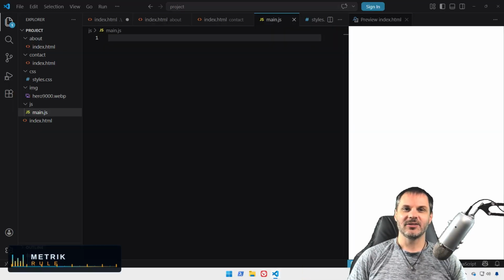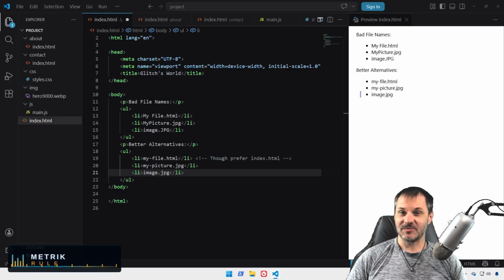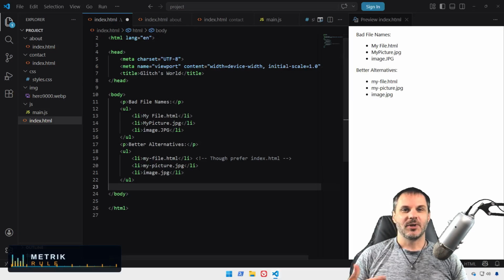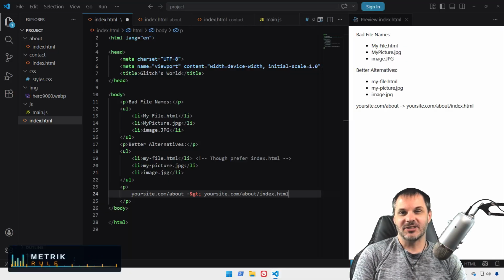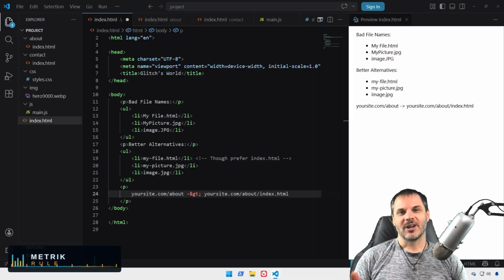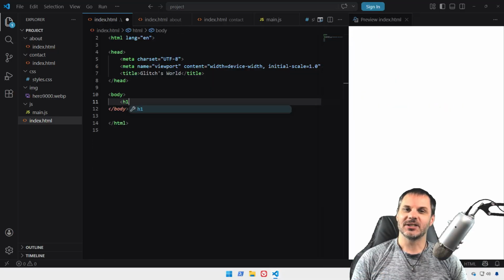How to Organize an HTML Project: Folders, Naming, and URL Structure | Metrik Rule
Before you start linking pages together, your project needs a structure. This video covers how to organize a web project from the start: a root index.html for the homepage, subfolders with their own index.html for each section, and supporting files organized into css, img, and js folders.

  We explain why lowercase naming and hyphens matter (servers are often case-sensitive and spaces create ugly URLs), why descriptive filenames are worth the extra characters, and how the folder structure you create maps directly to the URLs your visitors will use.

  The URL-to-file relationship is explained clearly so that when you start writing links in the next lesson, you already understand why relative paths work the way they do.